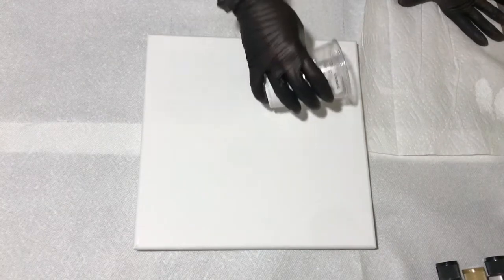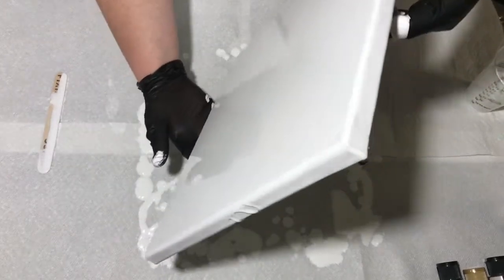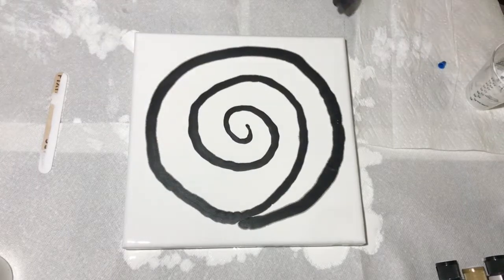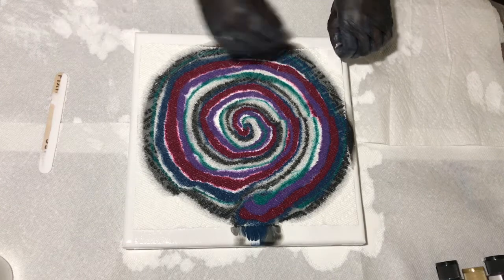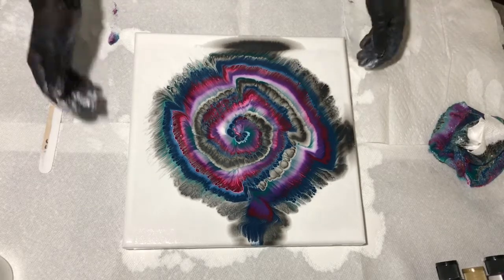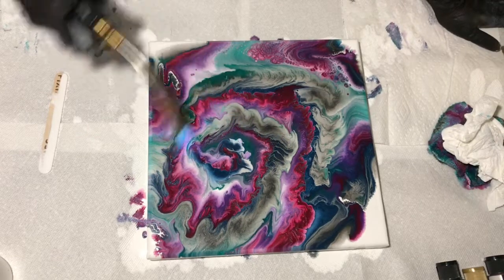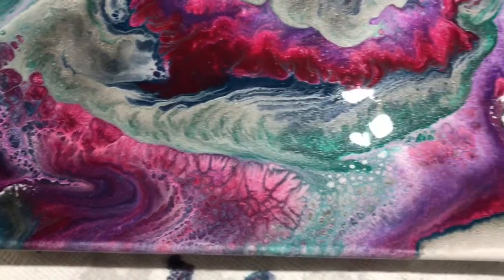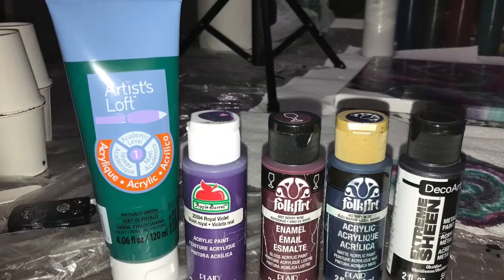Reverse flower dip fail! Beautiful painting success! Acrylic pour | Flow Art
Acrylic pour reverse flower dip inspired by Fiona Art.

Colors used-
Artists loft Flow White
Artists loft Phthalo Green
Apple barrel Royal Violet
Folk Art Berry Wine
Folk Art Nave Blue
DecoArt Extreme Sheen Obsidian